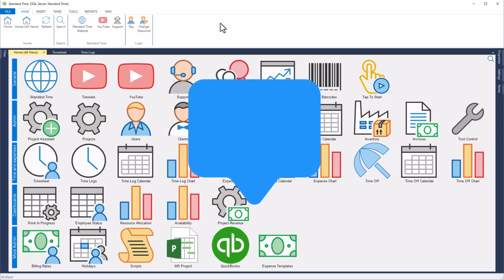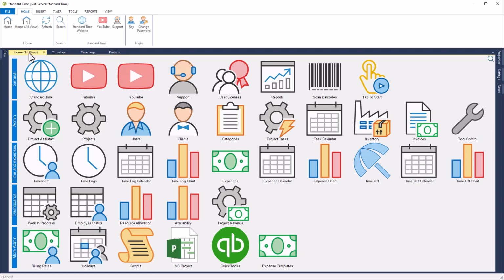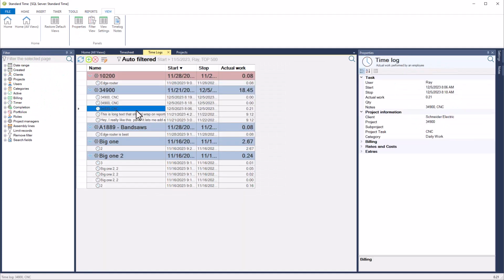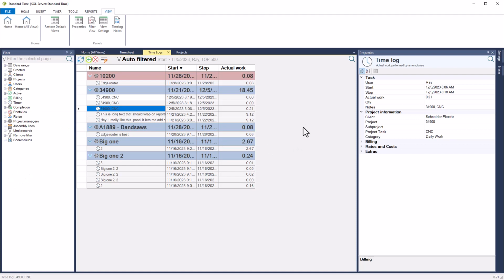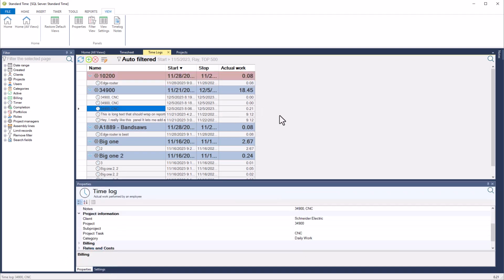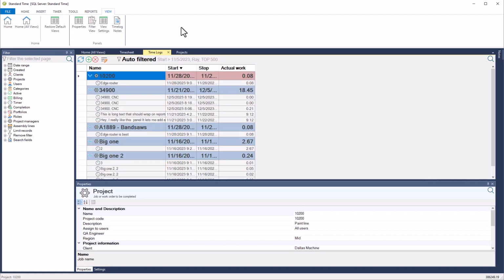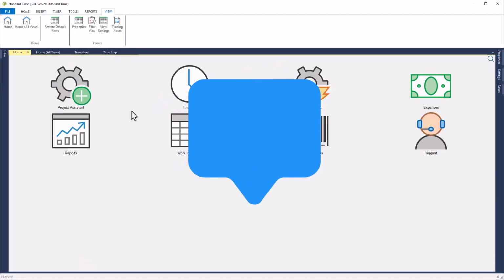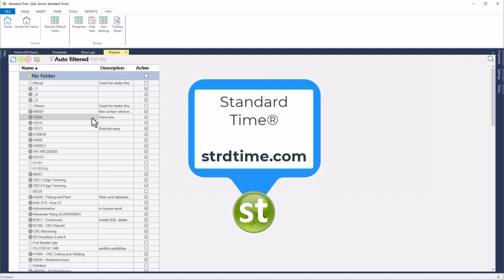Reconfiguring the ST User Interface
Manufacturing software so flexible we call it “The Pretzel!” It's easy to tie Standard Time in knots so ugly only a mother could love it. In other words, move stuff around to fit your interests and usage. You can always undo it all and start over.